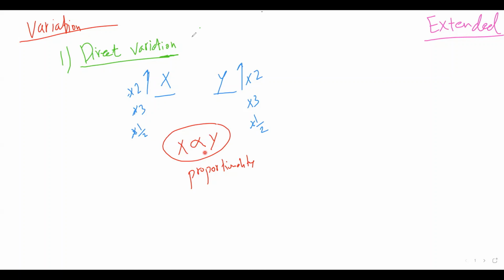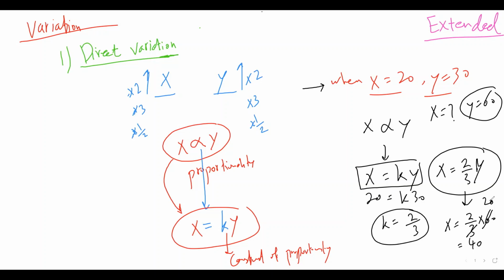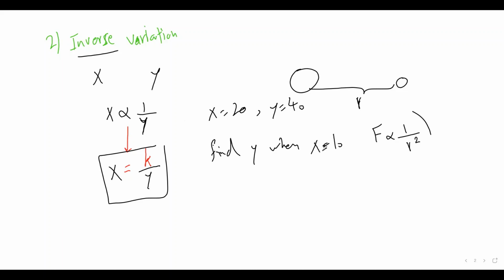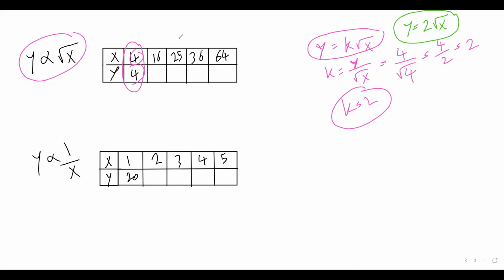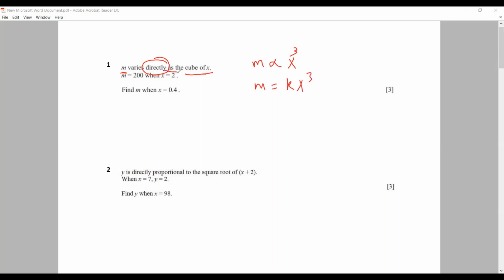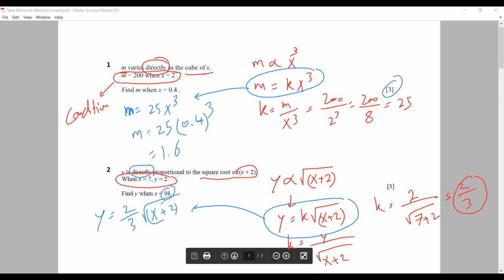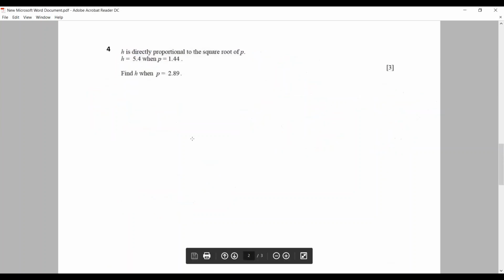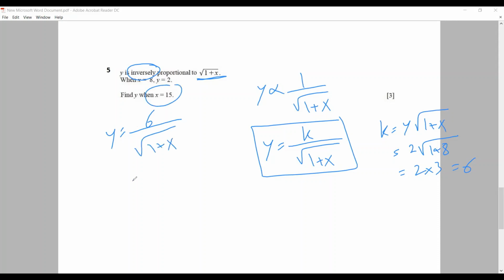IGCSE Mathematics (0580) Lecture 2.5a&b: Variation